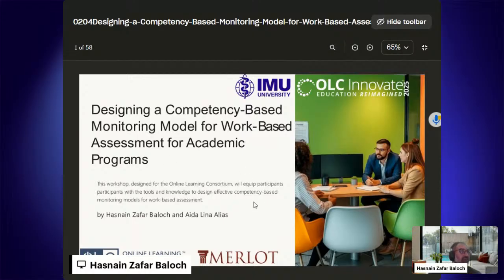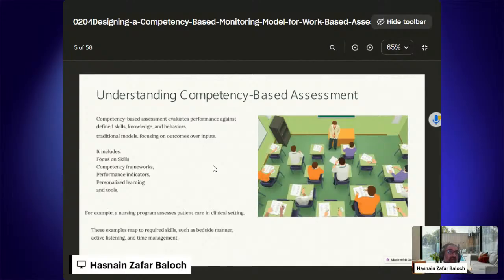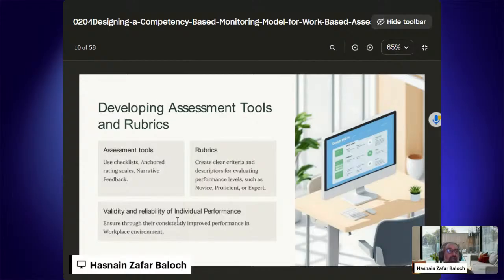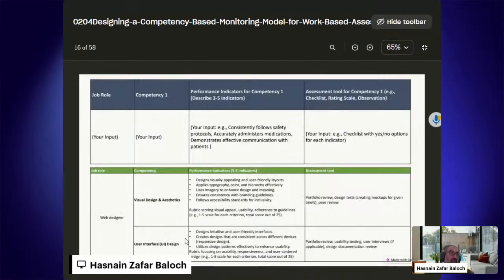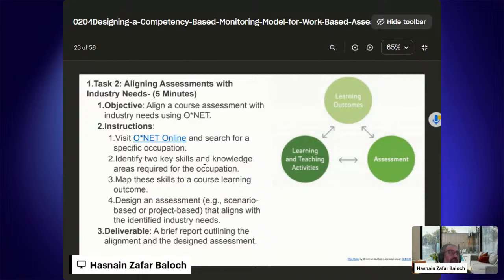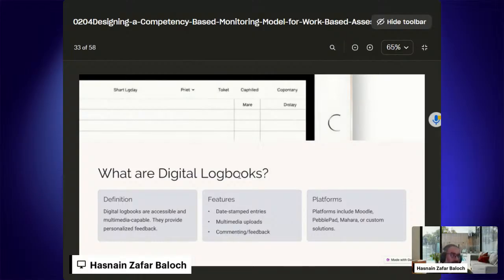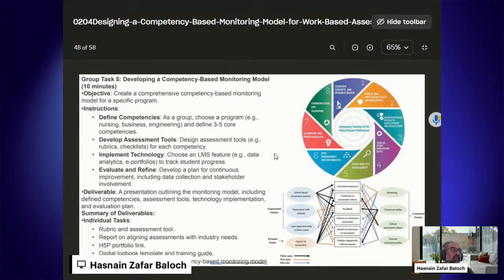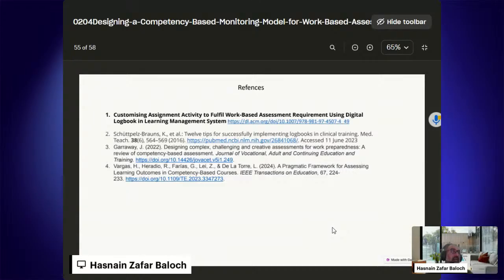Designing a Competency Based Monitoring Model for Work Based Assessment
Join us for an innovative webinar exploring the design and implementation of competency-based monitoring models for work-based assessment using cutting-edge digital platforms. This session will explore how Moodle, H5P, and HPrime can be integrated to create a comprehensive assessment ecosystem that tracks, evaluates, and validates competencies in real-world work environments.